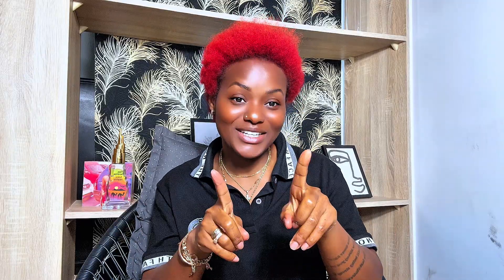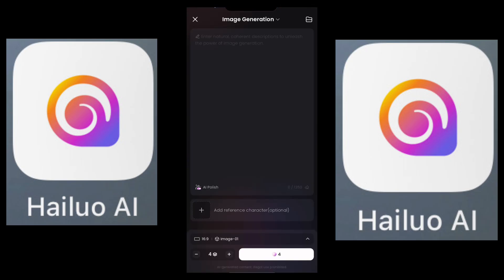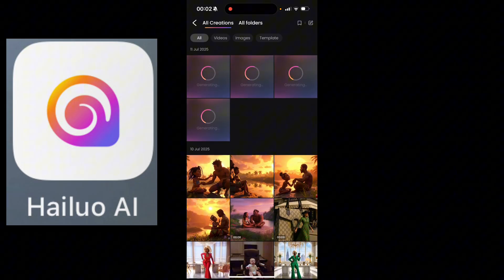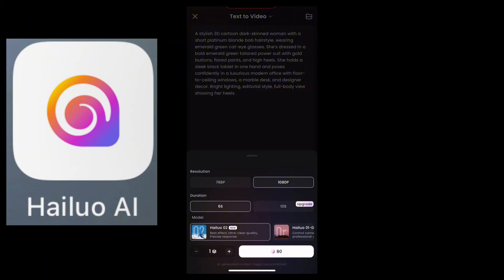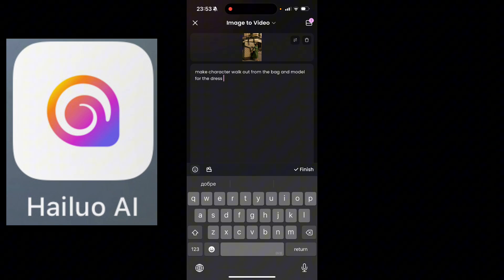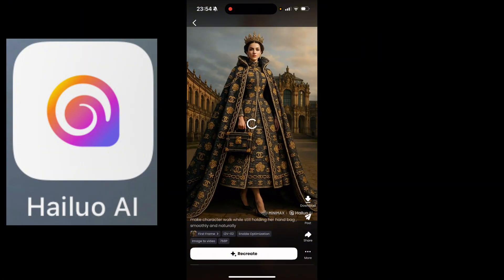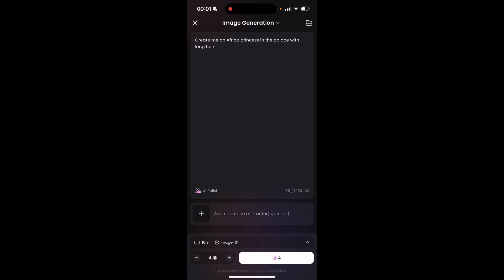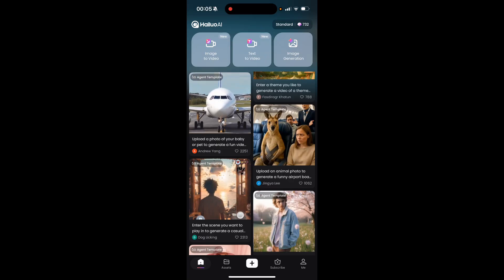BEST AI VIDEO TOOL 2025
HAILUO AI VIDEO TOOL JUST GOT BETTER!
In this video, I review the powerful Minimax AI – one of the best AI video generation tools out there. With the release of their new 02 upgrade, the platform now offers smoother rendering, smarter motion generation, and more realistic text-to-video results.

Whether you’re a content creator, educator, or marketer, Minimax AI makes it insanely easy to turn your ideas into cinematic video content in minutes.

🔧 Key Features Covered:
 • The new 02 upgrade (What’s changed and why it’s better)
 • Best use cases for creators in 2025
 • Demo walkthrough using the official site